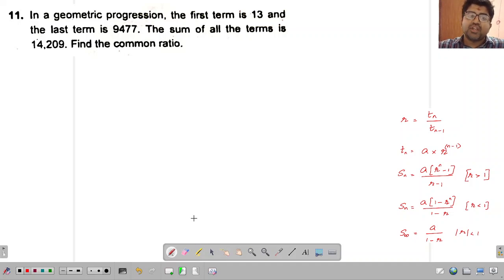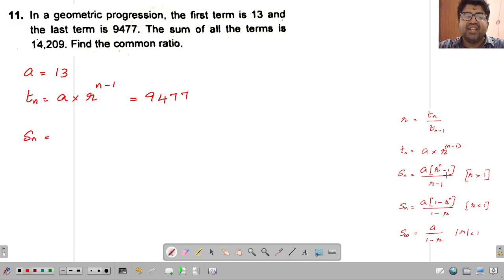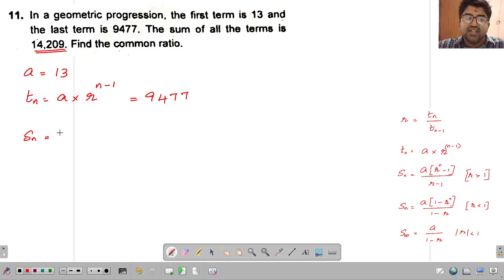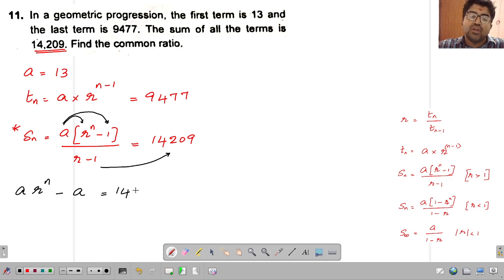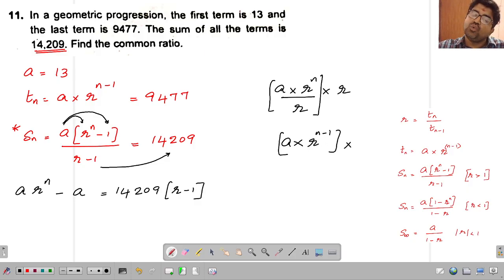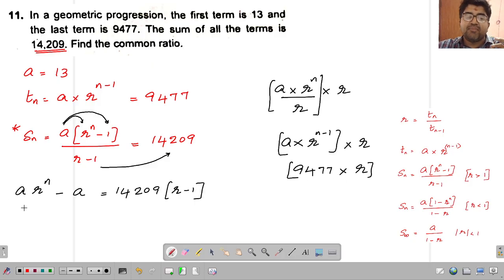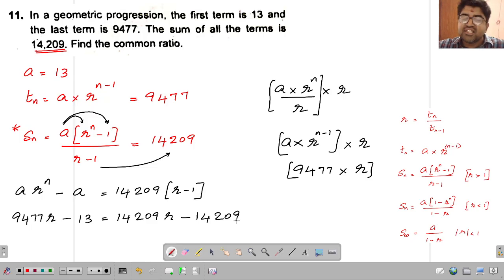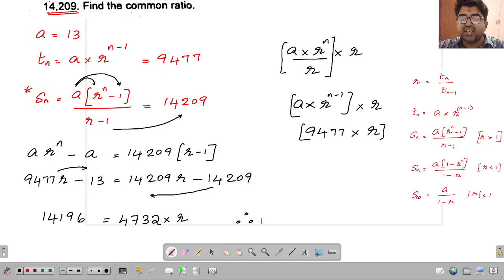AP GP HP 11